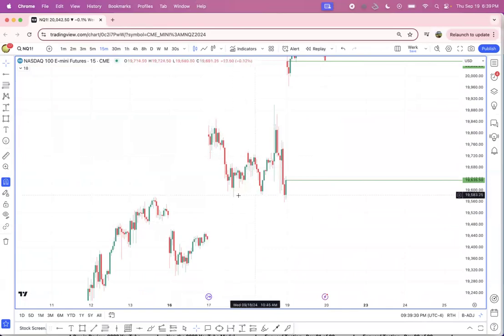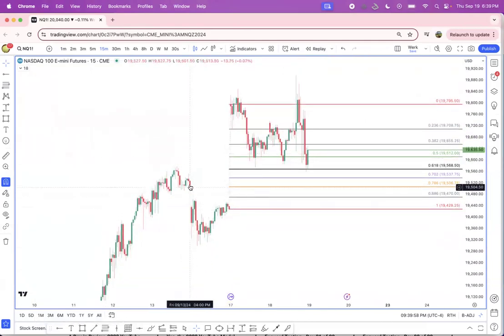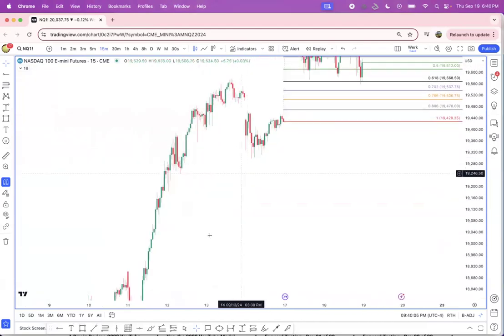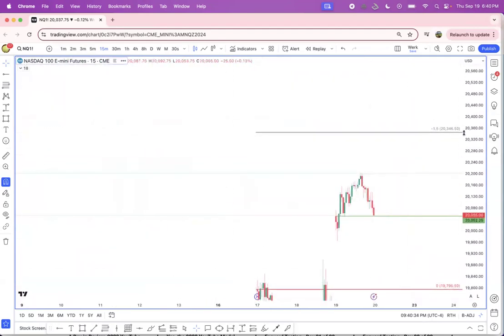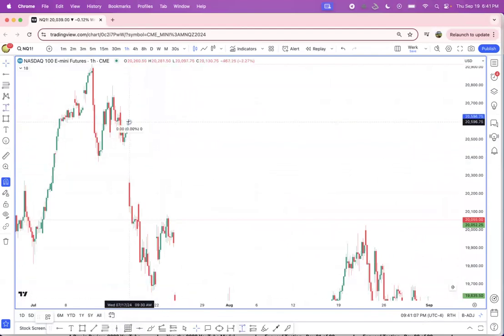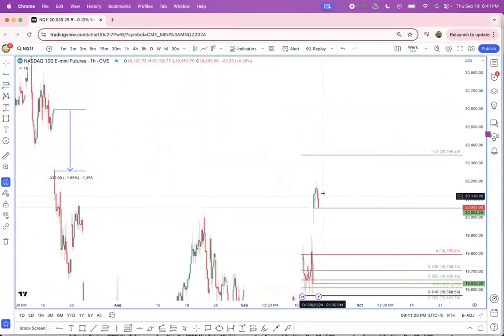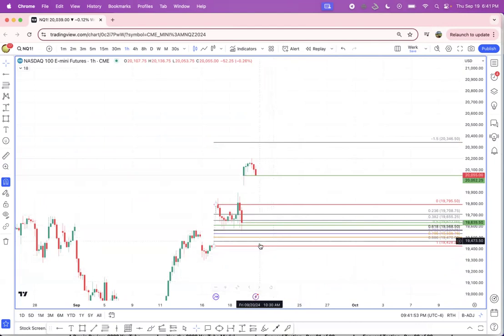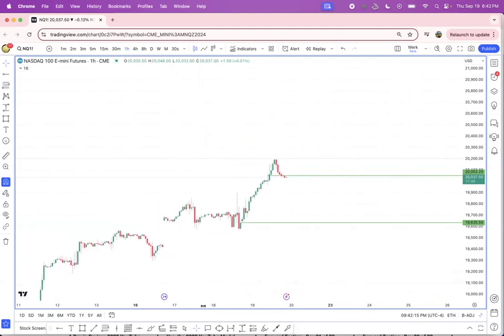Marking the Regular Trading Hours Gap